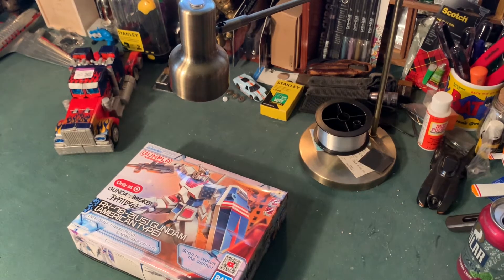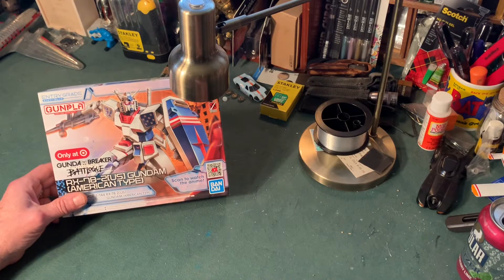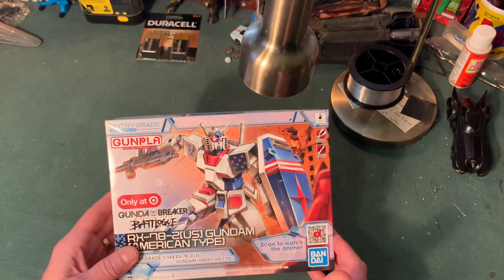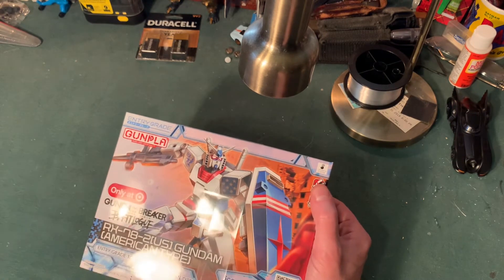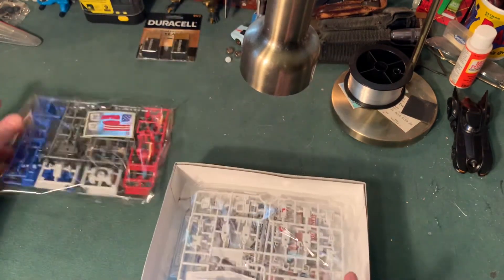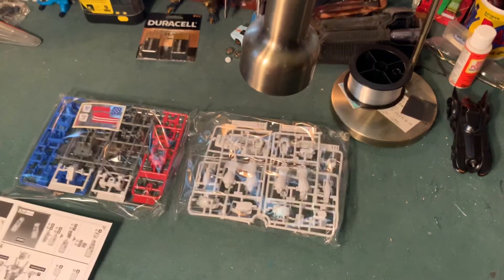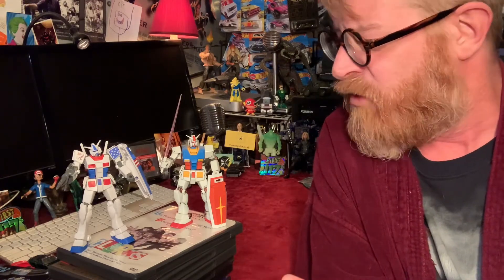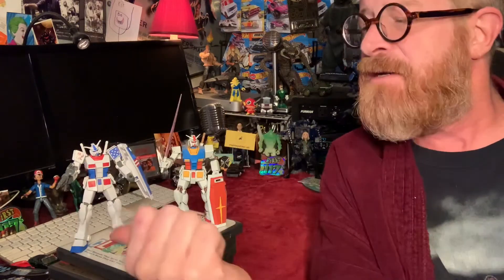New Bandai ENTRY GRADE Target Exclusive - Does It Pass or FAIL…? || We Put Every Claim To-The-Test